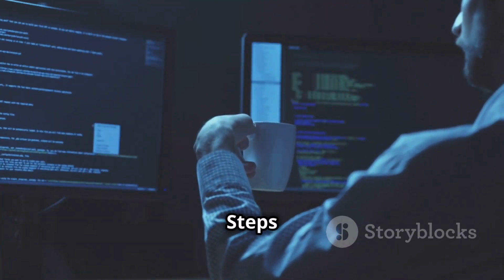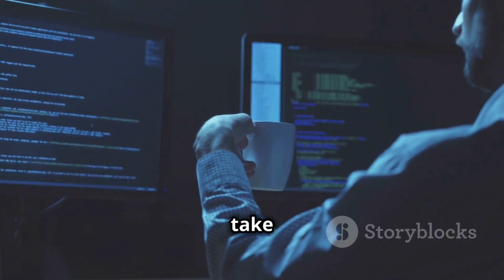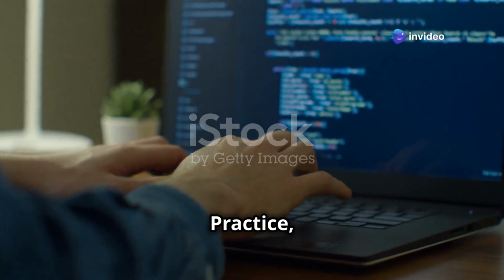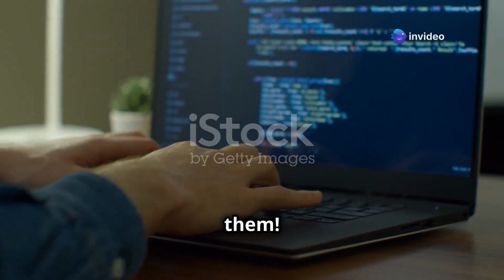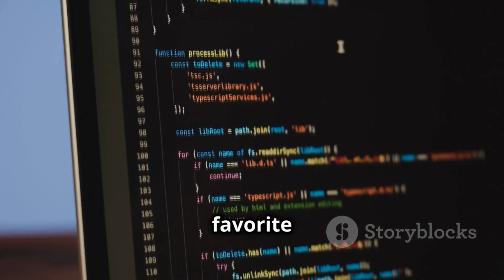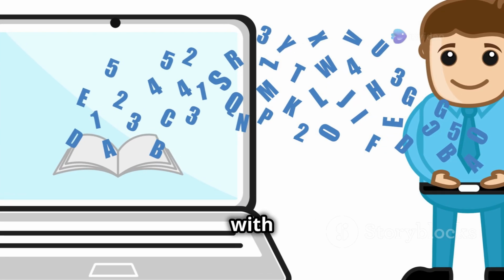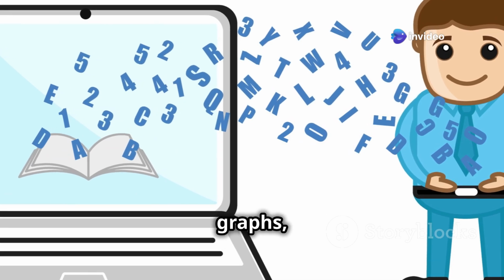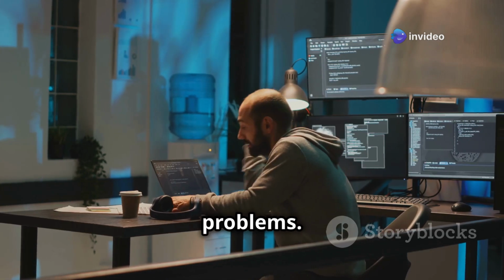Data Structures [Epsode 1]